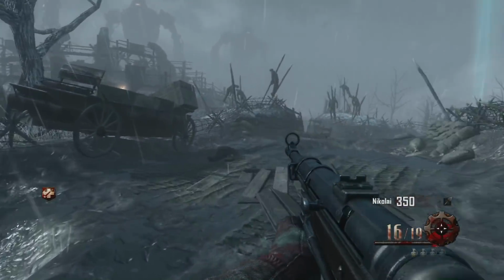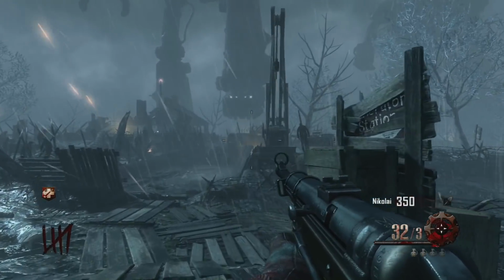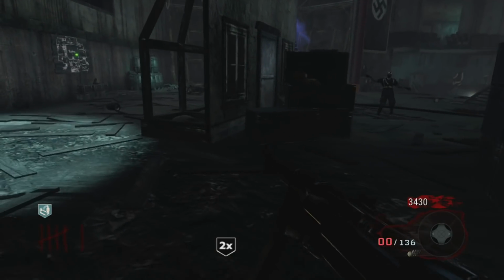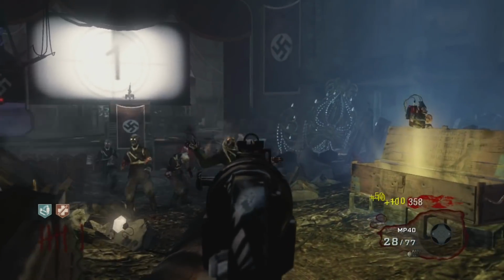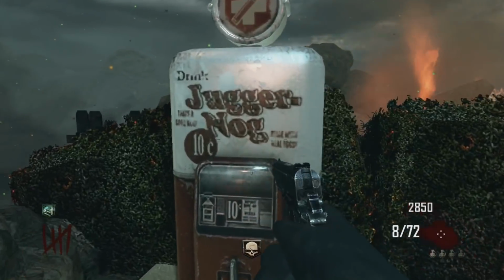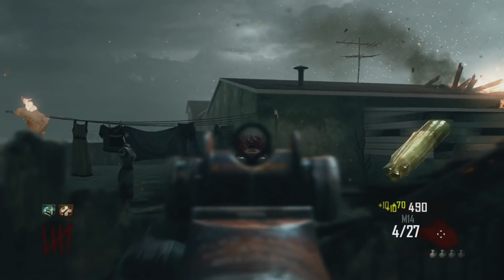Top 10 WORST Juggernog Locations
Today we take a look at the absolute worst juggernog locations in call of duty zombies history!